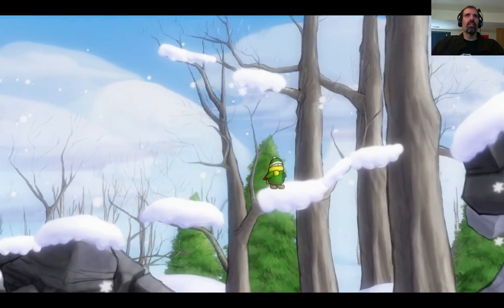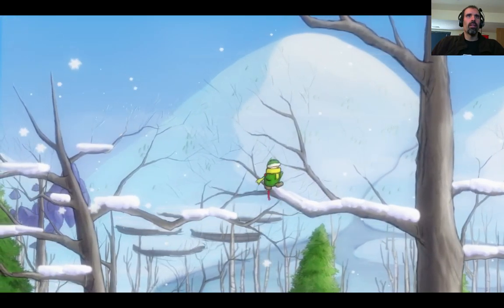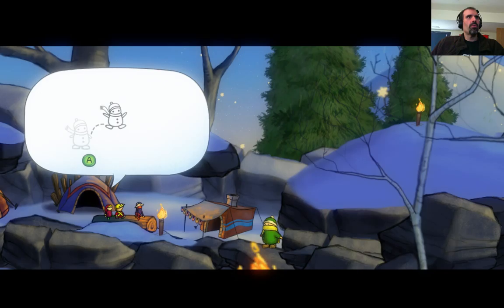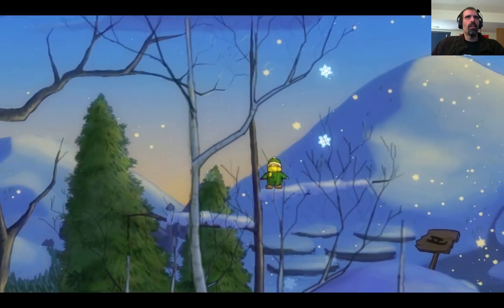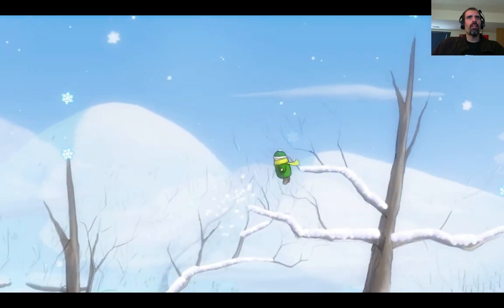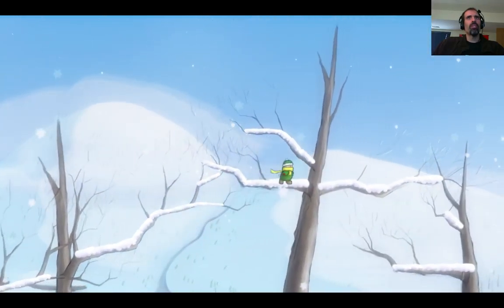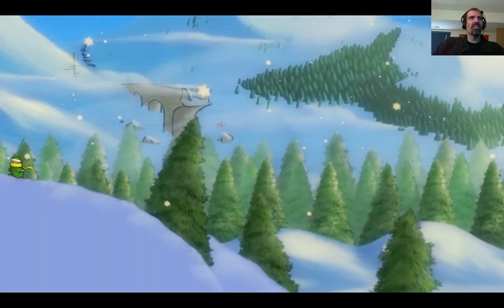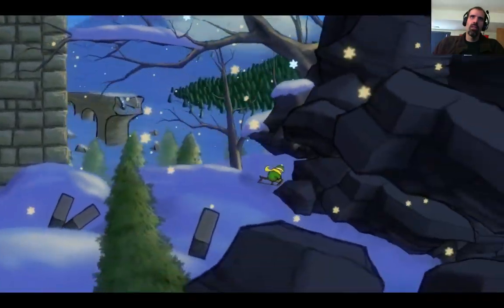Steam Cleaning - Marvin's Mittens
While you help find "Marvin's Mittens' he helps you find joy in your cold heart.